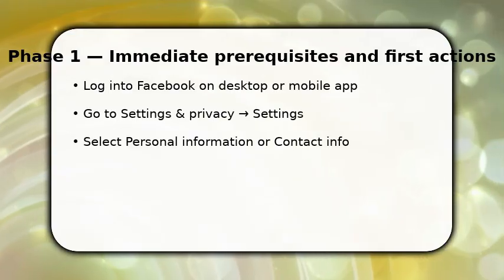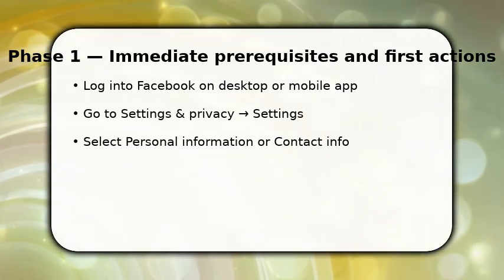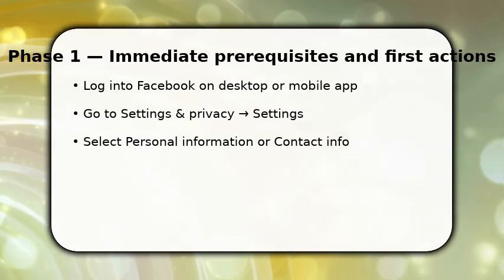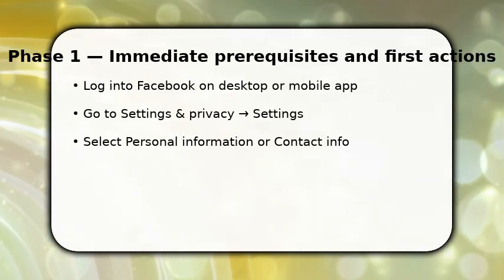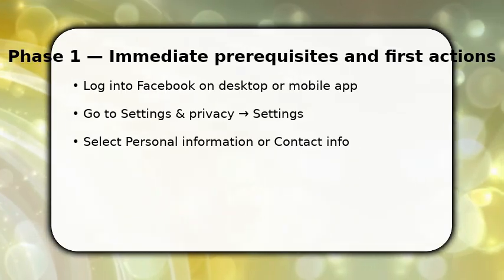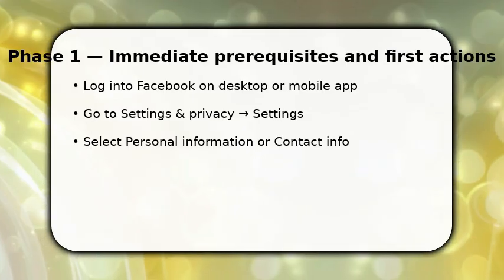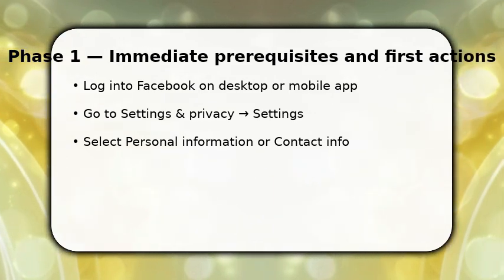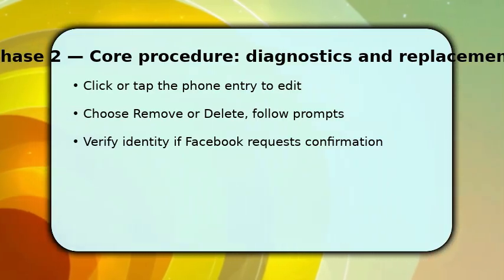How to Remove Phone Number from Facebook - Step by Step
How to Remove Phone Number from Facebook - Step by Step | 🔒 Surfshark VPN Deal — Stay private and secure. $1.99/mo + 3 Months Free ▸

Learn the step-by extricate your phone number from Facebook privacy settings with our detailed guide.